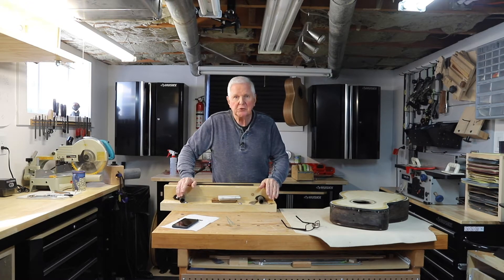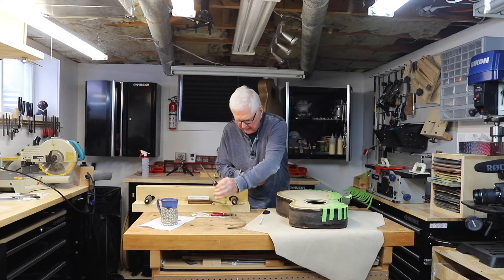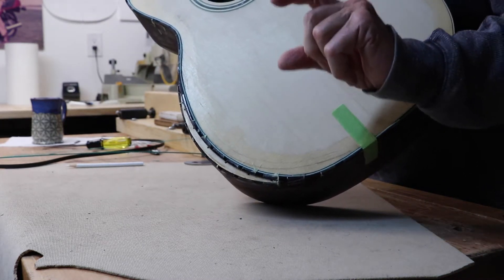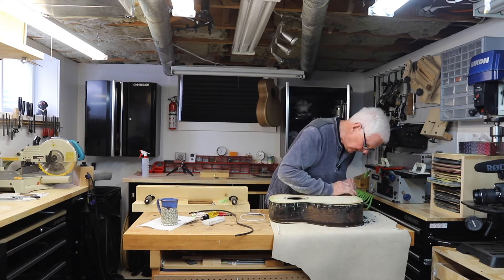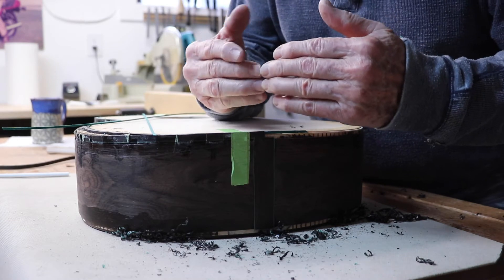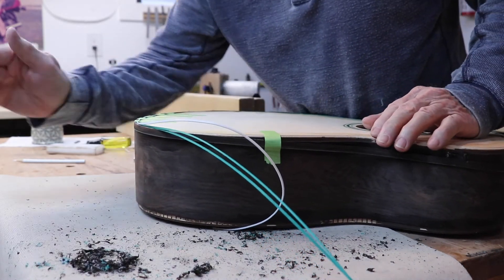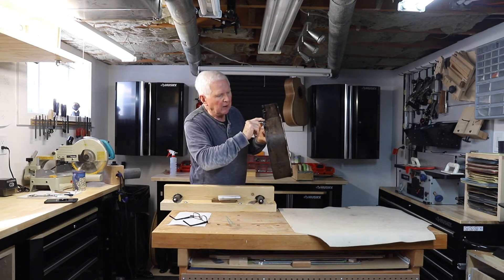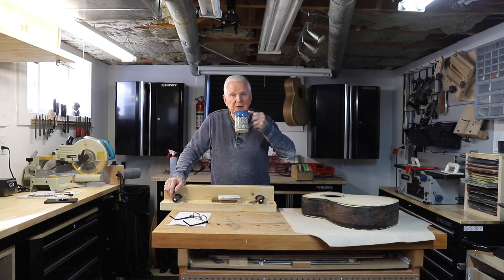Installing bindings is a challenge on an Acoustic Guitar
My shaking hands makes installing bindings on our acoustic guitar a challenge. The purflings, a silicone space and the binding are taped in place and hit with some CA glue. It was difficult for me with my shaking hands but we eventually get it done.

SAFETY FIRST!

GUITAR BUILDING BOOKS/PRODUCTS/TOOLS I USE:
Classical Guitar Making:
In USA
Making an Archtop Guitar:

Glues I Use:
Super Glue:

CAMERA GEAR I AM USING:
DJI Osmo Mobile 3 Combo:
Canon Rebel T7i:
Canon 6D Mark II:
Sigma Lens 24-70mm for Canon:
In USA
IN USA
iPhone 11 Pro:

CURRENT REFRESHMENT OF CHOICE:
In Canada:

MAILING ADDRESS
Address change:
Monty McKinnon
248 Avenue Road